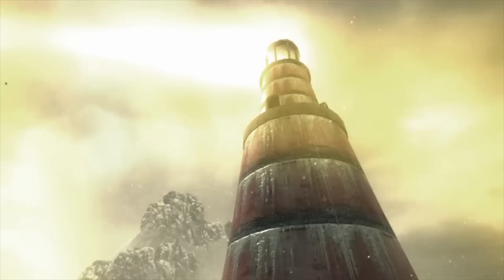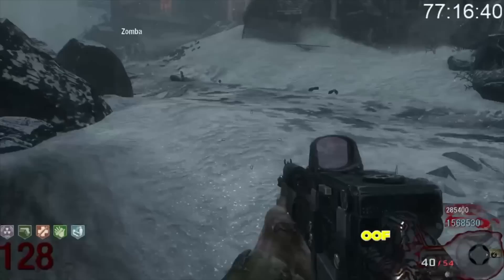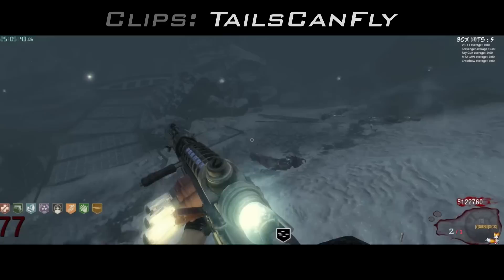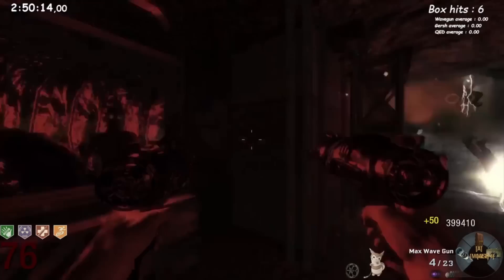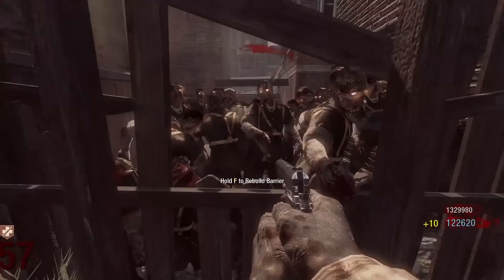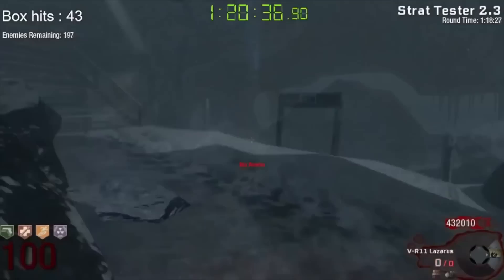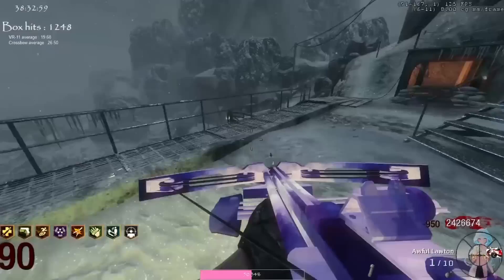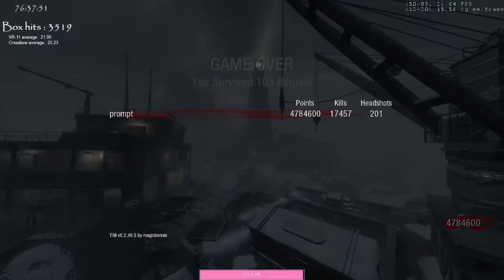How Round 100 on Call of the Dead Became Possible Overnight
FOLLOW THESE PLAYERS:
Prompt:  @xPrompt_

Timestamps:
Intro - 0:00
Why Call of the Dead is so low - 0:47
Strategy History - 3:07
Bleedout discovery - 5:27
Despawn mechanic application - 7:08
How the bleedout mechanic actually works - 10:11
Strategy optimization - 12:36
Prompt: the new kid on the block - 15:29
The Big Game - 17:25
The Future of Call of the Dead - 21:28